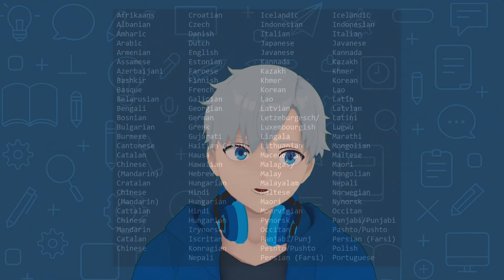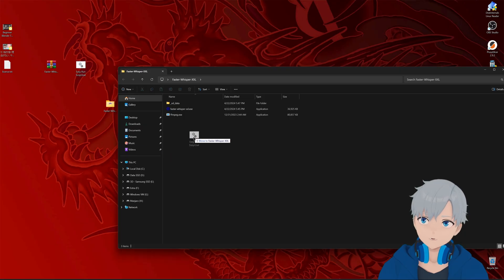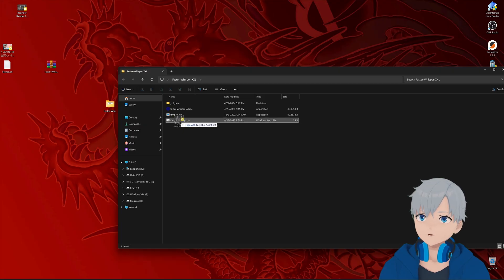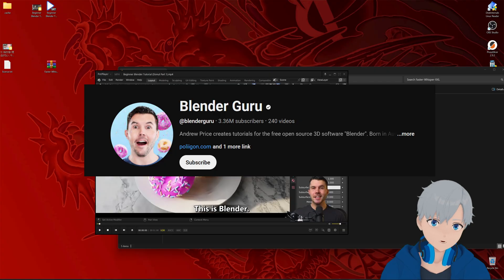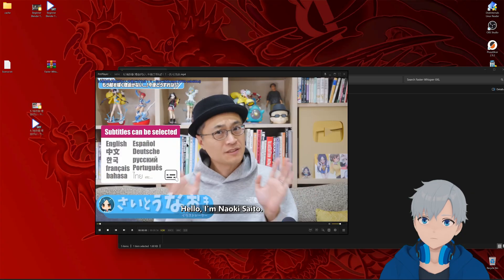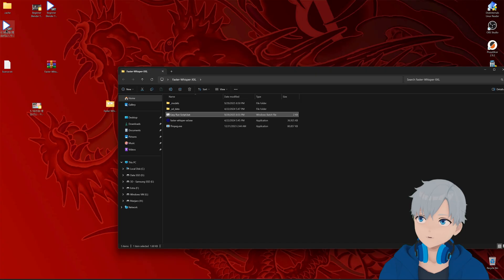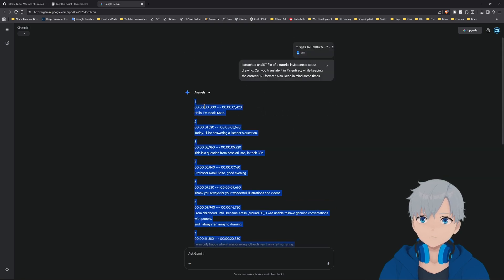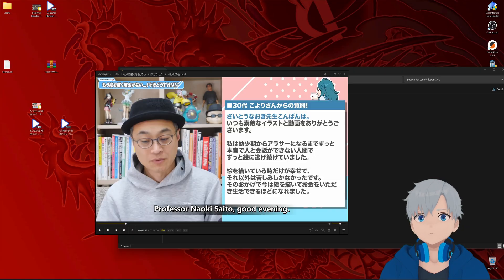Transcribe or Translate Videos & Audio for Free with AI - Whisper XXL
Gemini Prompt Template:

I attached an SRT file of a video in [Language] about [Topic]. Can you translate it in it's entirety while keeping the correct SRT format? Also, keep in mind some times a sentence spans between two lines, so don't just translate it line by line. Only reply with the output.

Language Codes:

afrikaans = af
albanian = sq
amharic = am
arabic = ar
armenian = hy
assamese = as
azerbaijani = az
bashkir = ba
basque = eu
belarusian = be
bengali = bn
bosnian = bs
breton = br
bulgarian = bg
burmese (myanmar) = my
cantonese = yue
catalan = ca
chinese (mandarin) = zh
croatian = hr
czech = cs
danish = da
dutch = nl
english = en
estonian = et
faroese = fo
finnish = fi
french = fr
galician = gl
georgian = ka
german = de
greek = el
gujarati = gu
haitian creole = ht
hausa = ha
hawaiian = haw
hebrew = he
hindi = hi
hungarian = hu
icelandic = is
indonesian = id
italian = it
japanese = ja
javanese = jw
kannada = kn
kazakh = kk
khmer = km
korean = ko
lao = lo
latin = la
latvian = lv
letzeburgesch/ luxembourgish = lb
lingala = ln
lithuanian = lt
macedonian = mk
malagasy = mg
malay = ms
malayalam = ml
maltese = mt
maori = mi
marathi = mr
mongolian = mn
nepali = ne
norwegian = no
nynorsk = nn
occitan = oc
panjabi/punjabi = pa
pashto/pushto = ps
persian (farsi) = fa
polish = pl
portuguese = pt
romanian = ro
russian = ru
sanskrit = sa
serbian = sr
shona = sn
sindhi = sd
sinhala/sinhalese =
si slovak = sk
slovenian = sl
somali = so
spanish = es
sundanese = su
swahili = sw
swedish = sv
tagalog = tl
tajik = tg
tamil = ta
tatar = tt
telugu = te
thai = th
tibetan = bo
turkish = tr
turkmen = tk
ukrainian = uk
urdu = ur
uzbek = uz
vietnamese = vi
welsh = cy
yiddish = yi
yoruba = yo

Chapters:
► 00:00 Intro
► 00:35 Downloading Whisper XXL and Helper Script
► 01:40 Preparation and setup
► 03:07 Transcription
► 05:01 Translation Method 1
► 06:38 Translation Method 2 (Better)
► 10:32 Outro